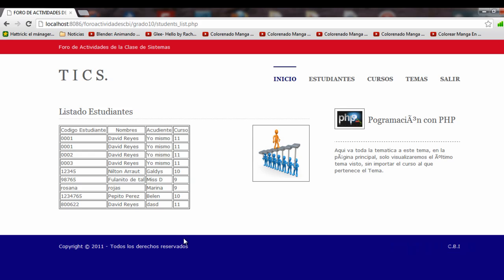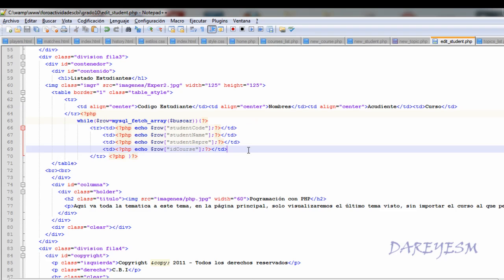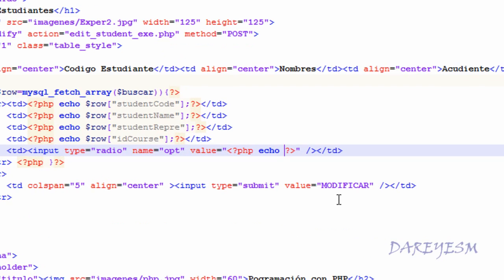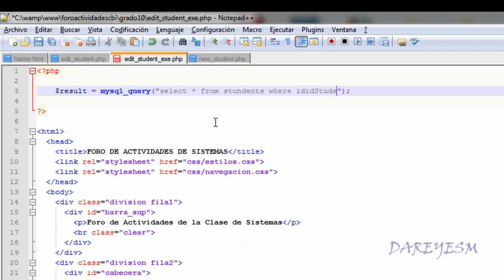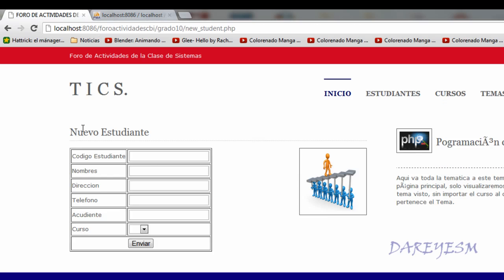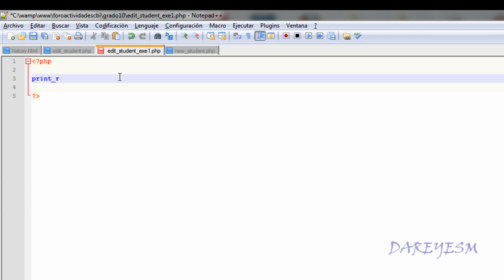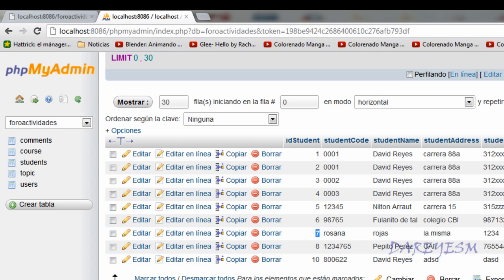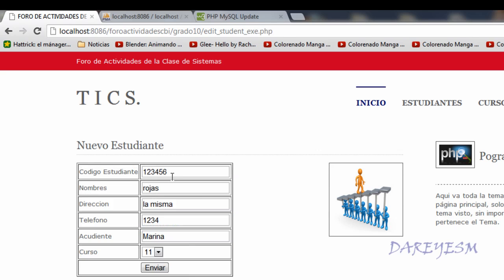How to Edit Data Using PHP - Mysql Part - 1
Hi, in this video tutorial you are going to see how to modify data in Mysql using PHP.